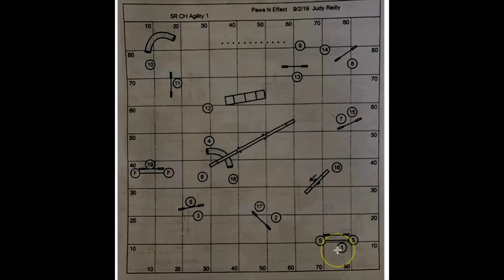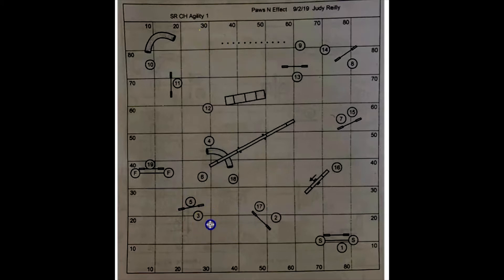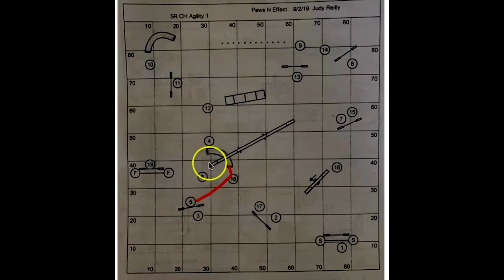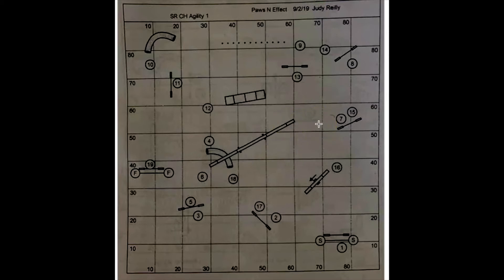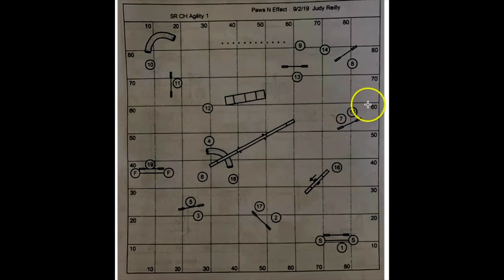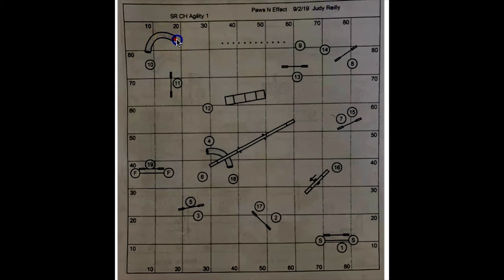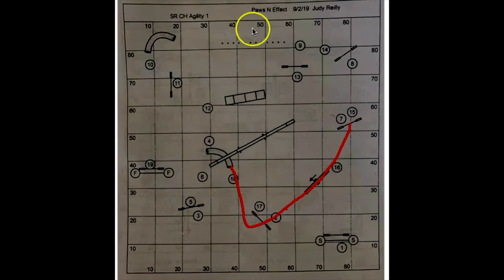Course analysis! UKI senior/champ level agility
Let's talk about this UKI senior/champ level agility course.